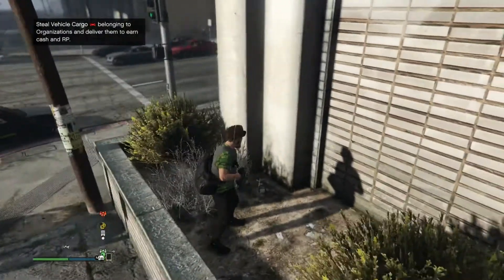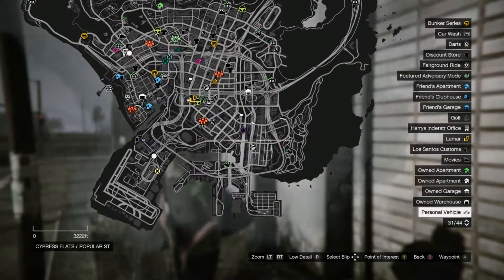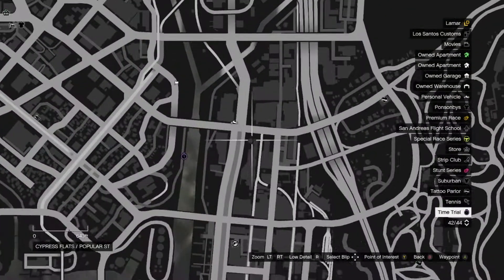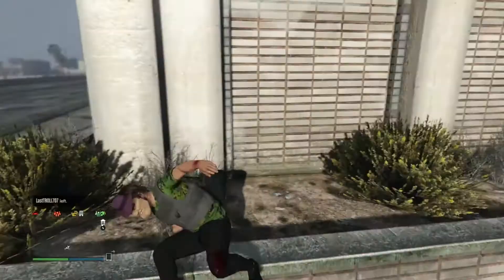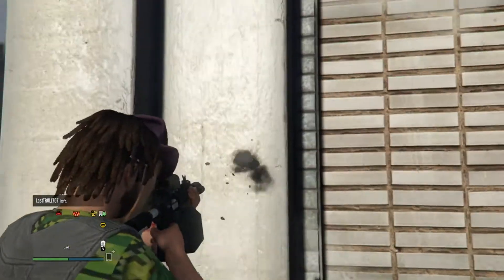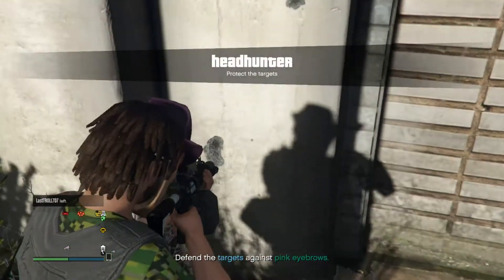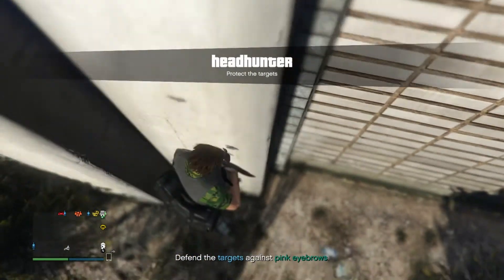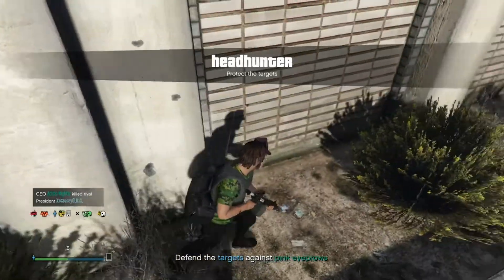Gta 5 wall breach glitch